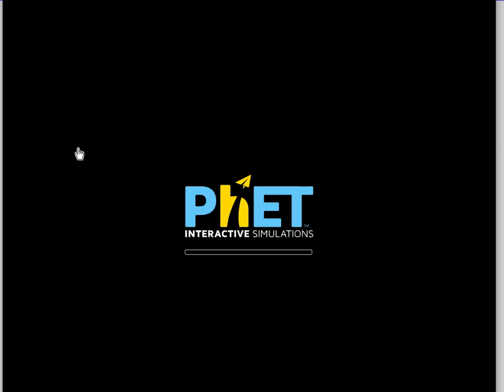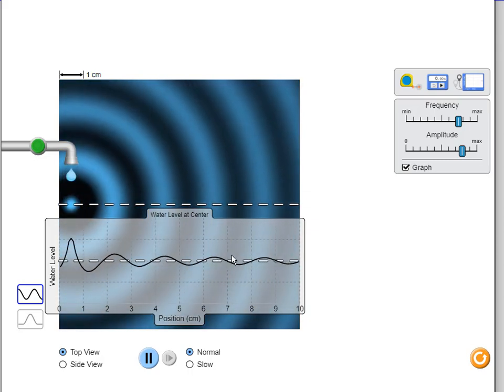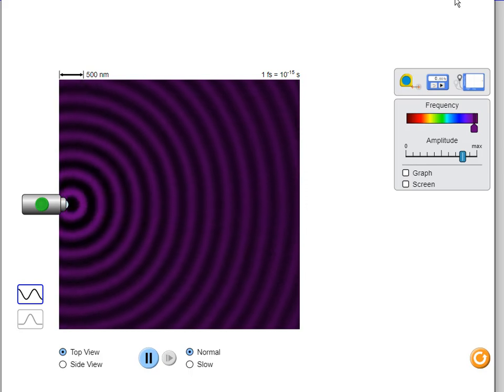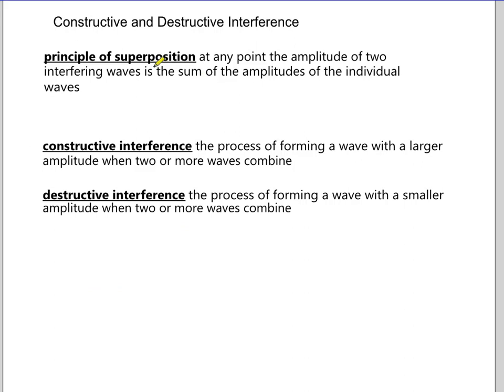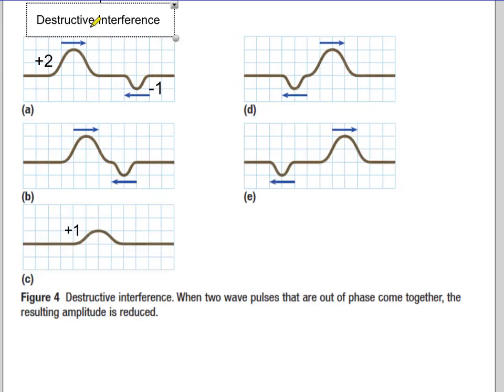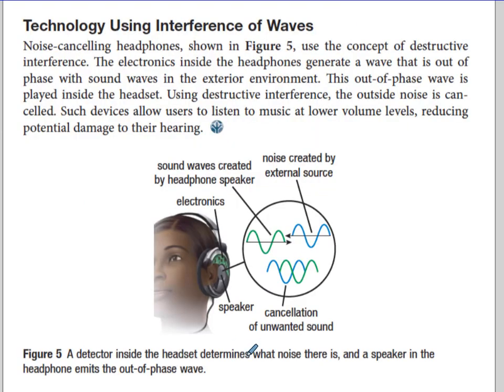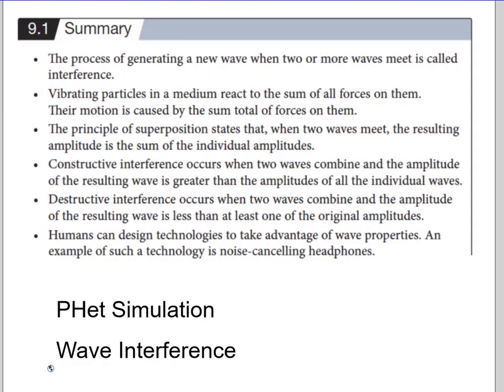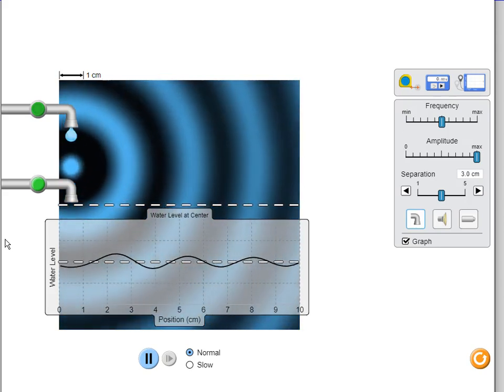Physics11-9.1- interference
Intro Wave Interference